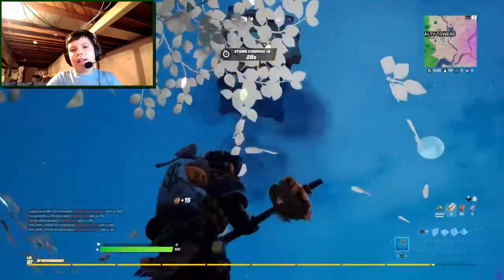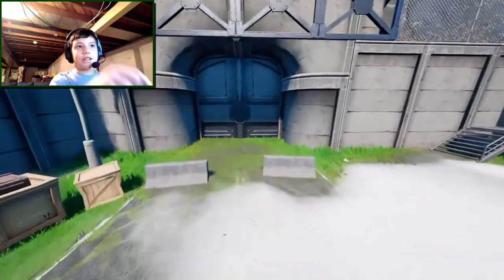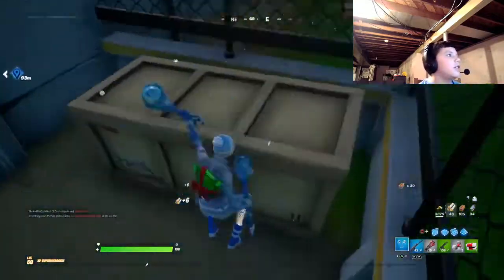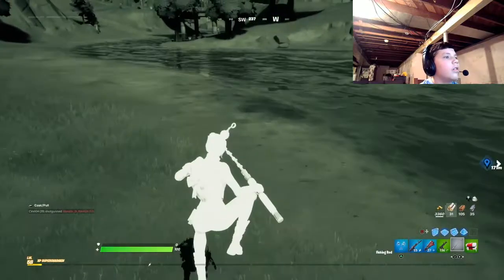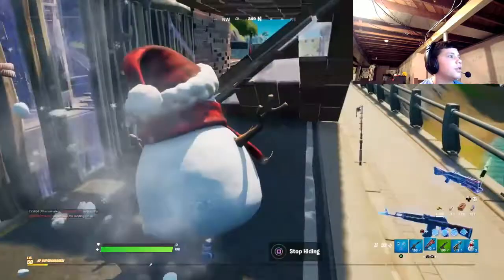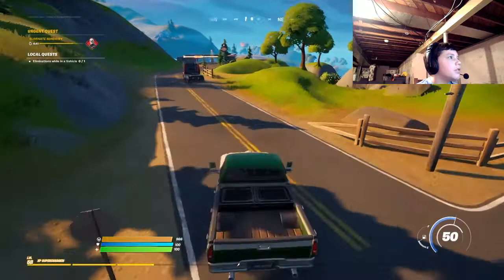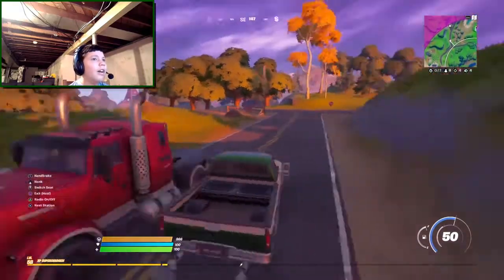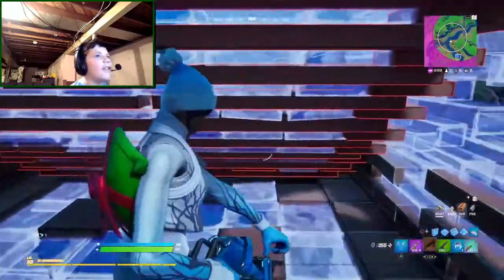Revealing the IO guards truth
My intro song is called "Scape"

Here are my usual links